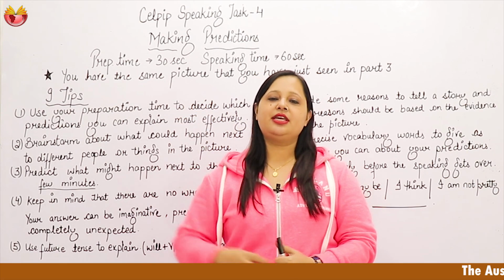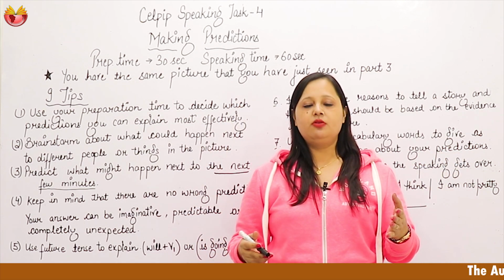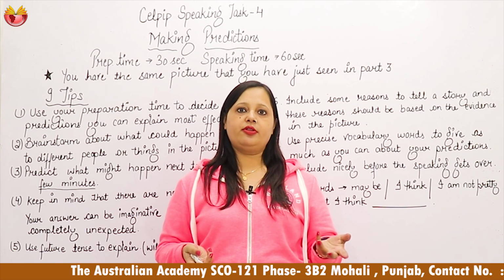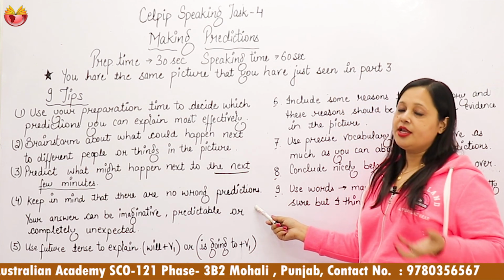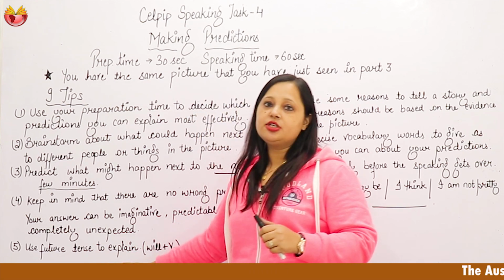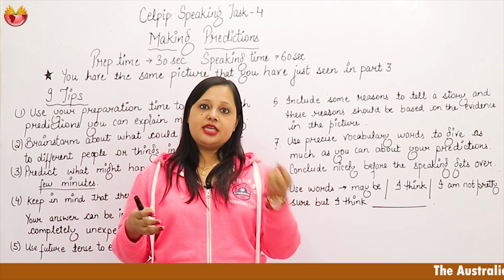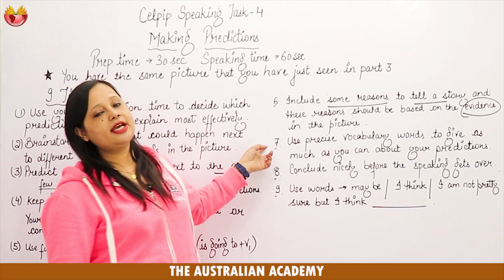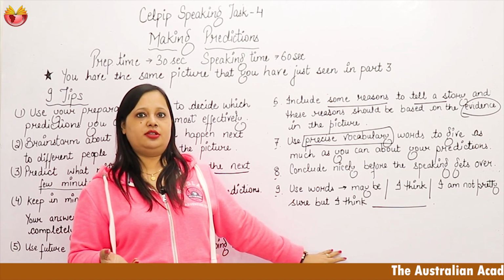Celpip Speaking Task -4 ( part-1):Tips by Rachna Gupta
Subscribe now for more CELPIP PREPARATION, CELPIP WRITING, READING, LISTENING, SPEAKING, CUE CARDS, BEST INSTITUTE IN MOHALI, BEST IELTS INSTITUTE IN PUNJAB, HOW TO IMPROVE GRAMMAR, HOW TO LEARN VOCABULARY, HOW TO LEARN TENSES,

 videos